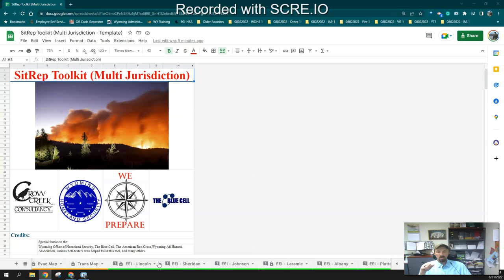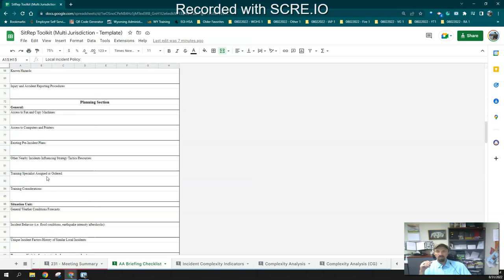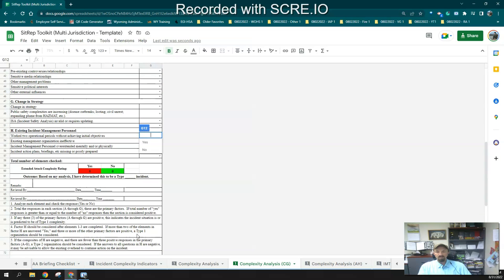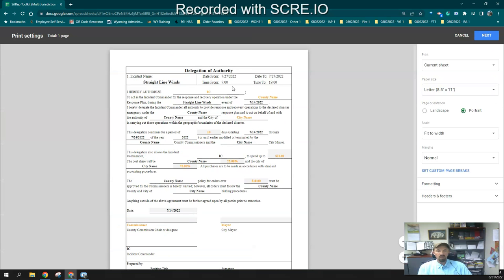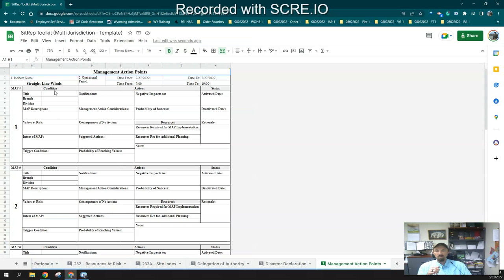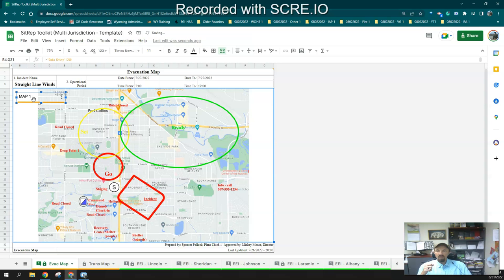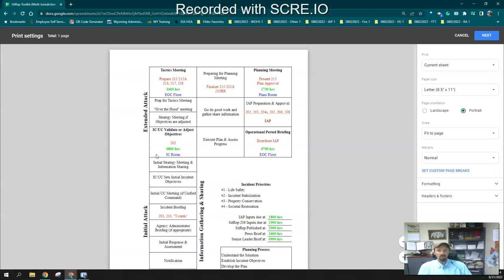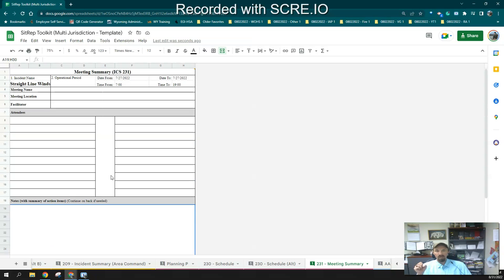SitRep Toolkit (8 - Initial Attack Tools and COP)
In this final (for now) episode on our SitRep Toolkit, we talk through some of the additional tools we've incorporated that may be particularly useful in that first operational period or initial attack phase of your incident.  These help build a common operating picture or request help/tell the story in an expedited manner.

to get a copy for your own use or to see our other tools.